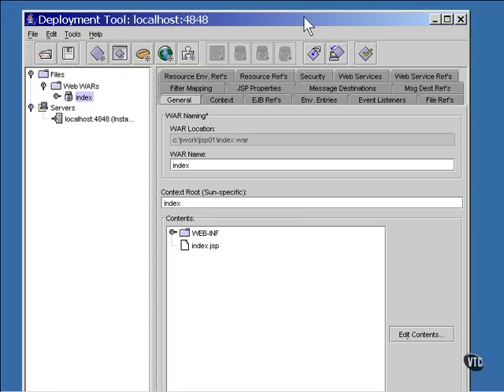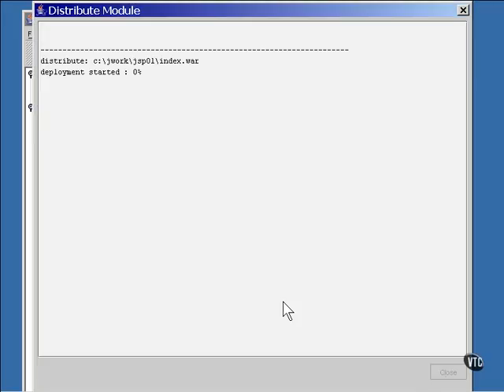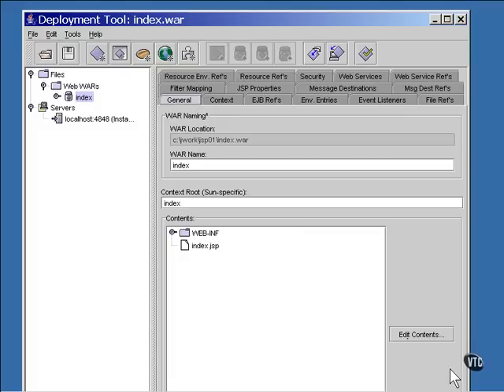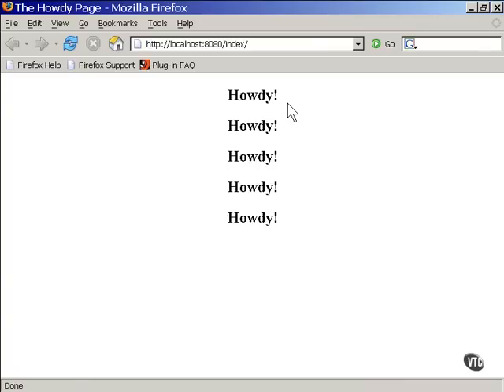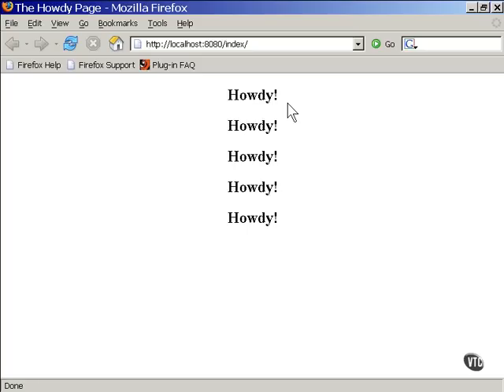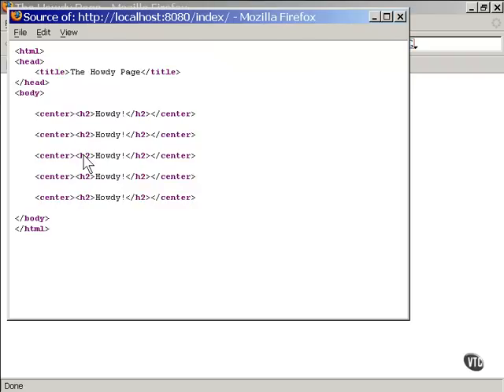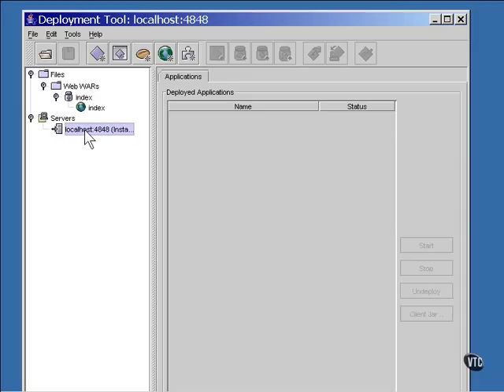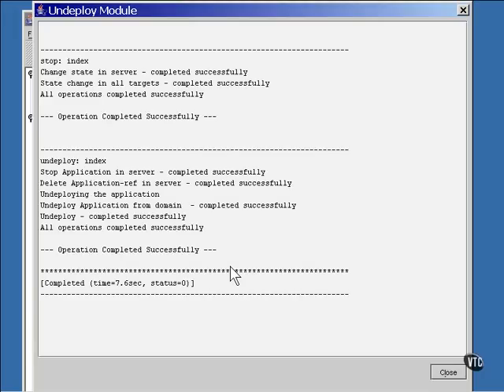11 J2EE Chapter02 JavaServer Pages Lesson3 Deploying a JSP Page